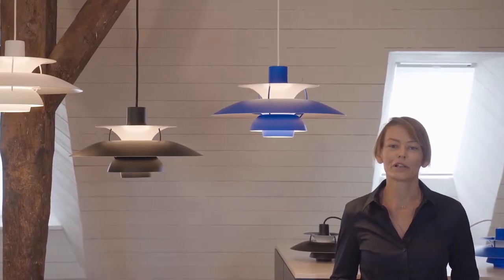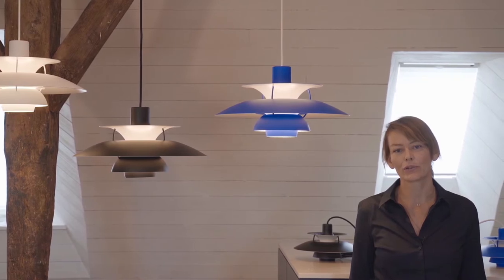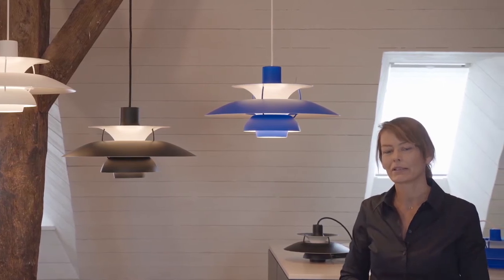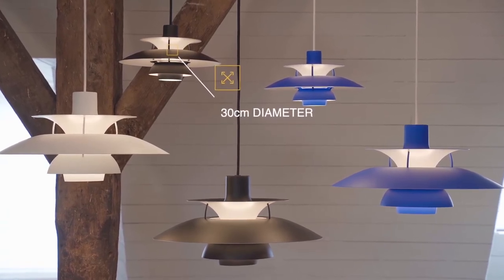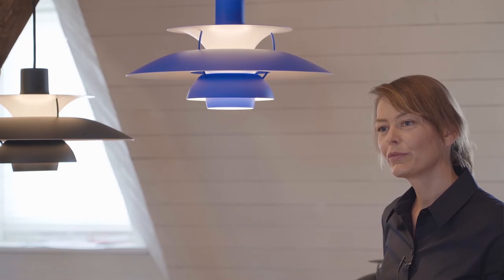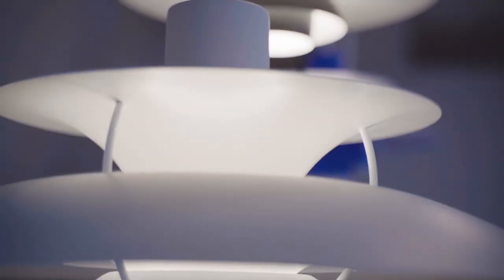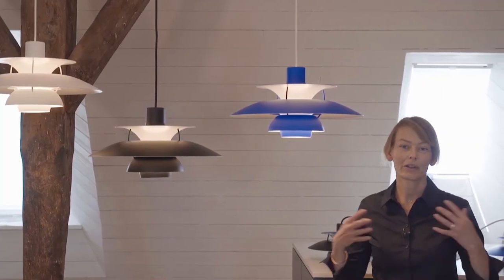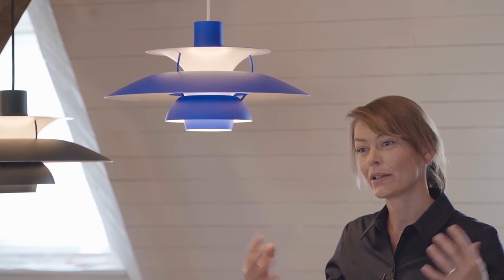Louis Poulsen | PH 5 Monochrom Pendelleuchte von Poul Henningsen | smow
In diesem Video erfahrt ihr alles über die Louis Poulsen PH 5 Monochrom Leuchte von Poul Henningsen. Die elegante Pendelleuchte, einer der wichtigsten Designklassiker des 20.